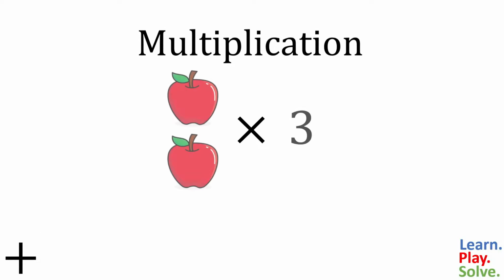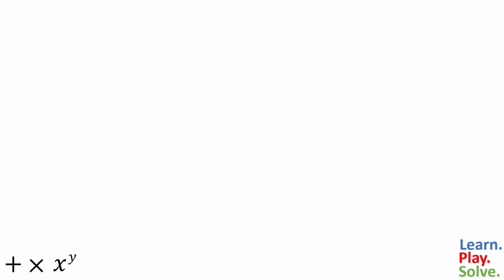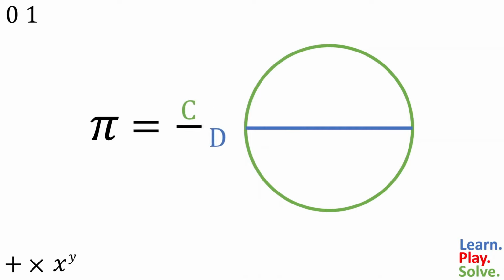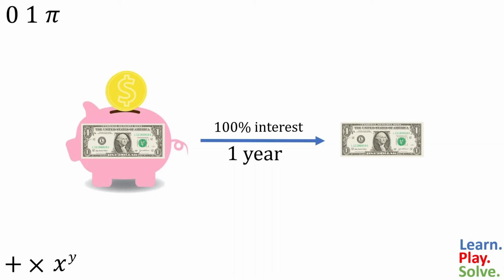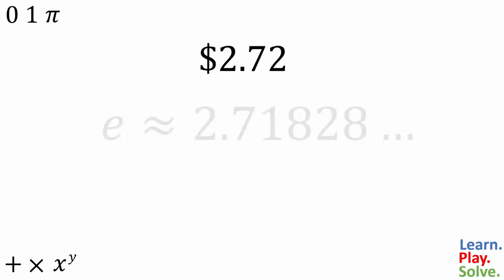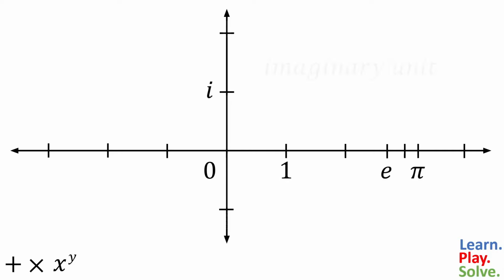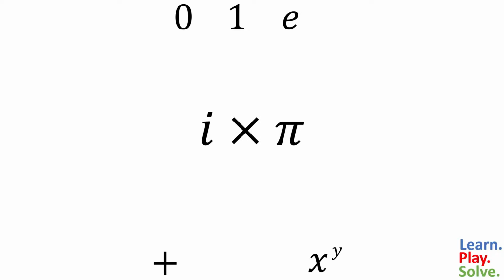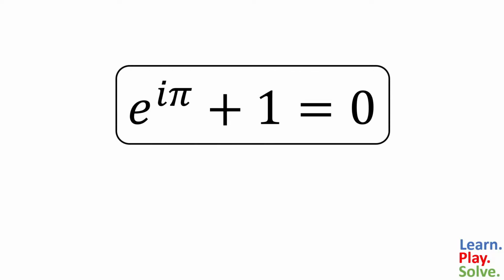Is This Equation Proof of God?